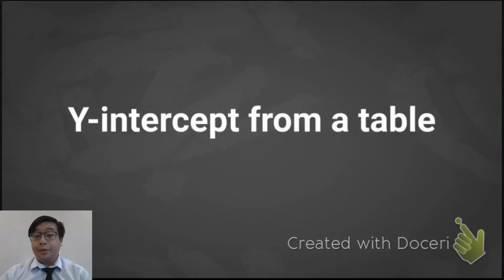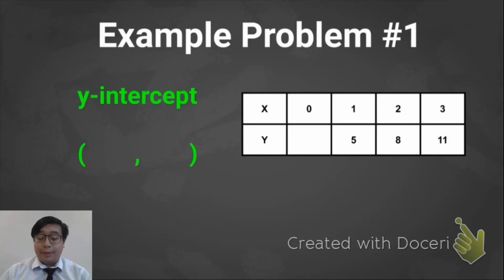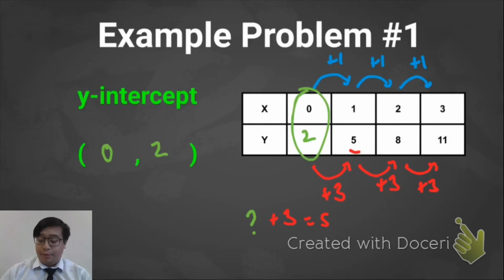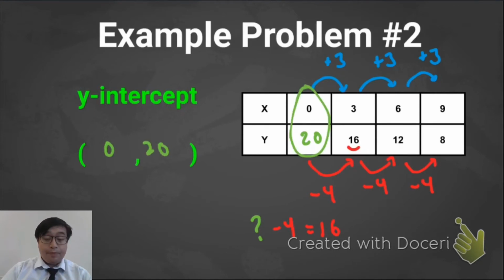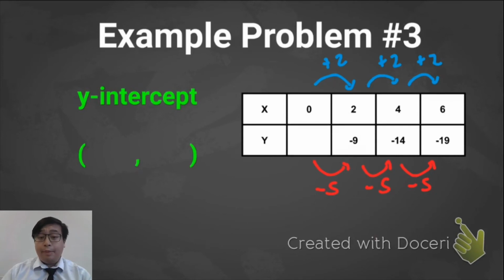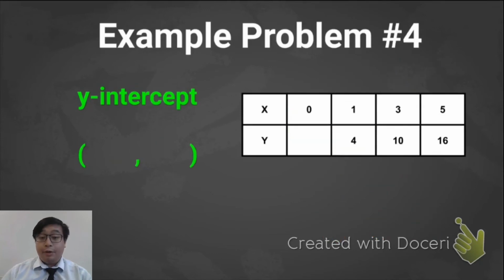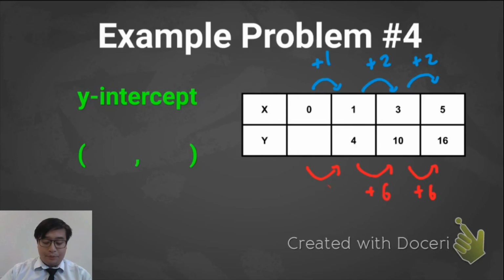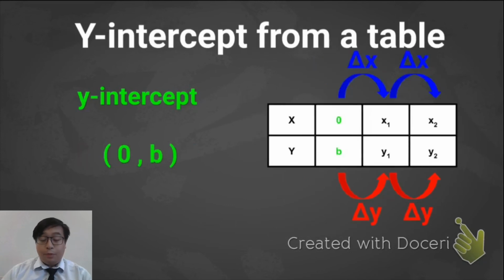Y-intercept from a table